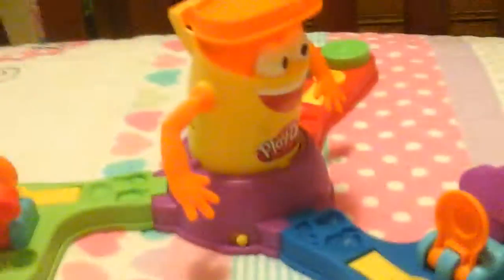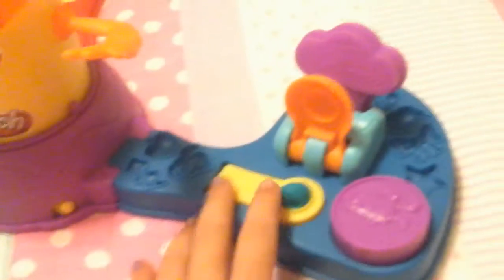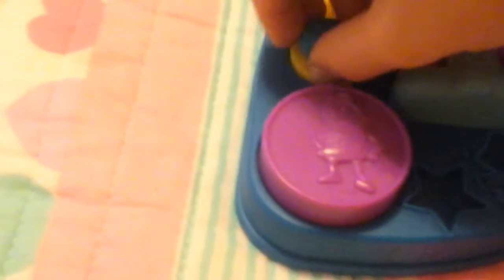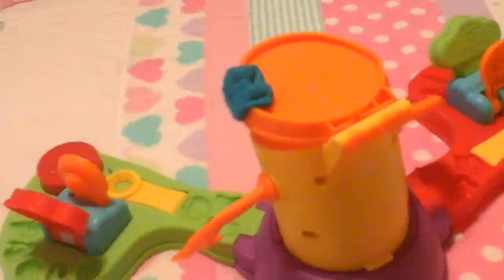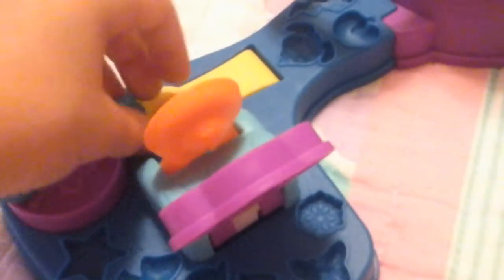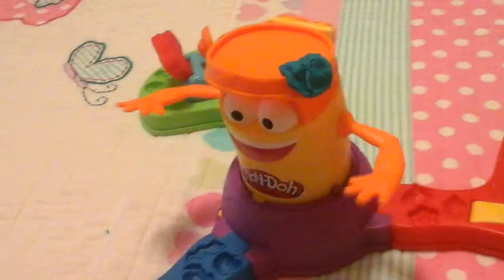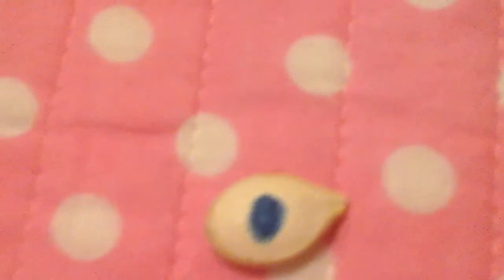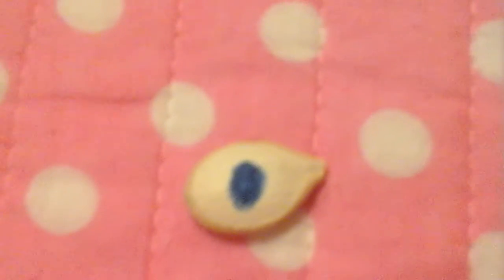Play-Doh Launch Game Demo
Bigeye demos the Play-Doh  Launch Game for kids!